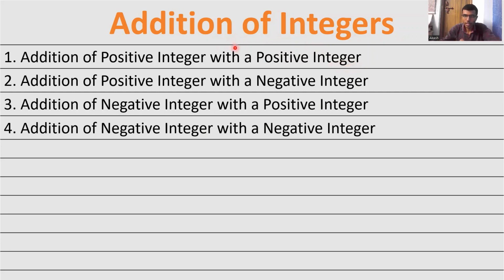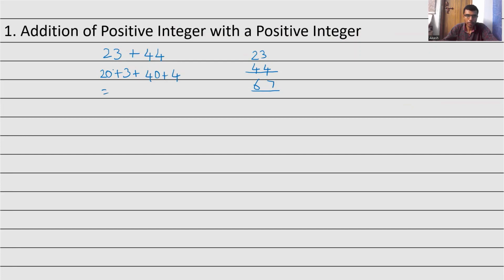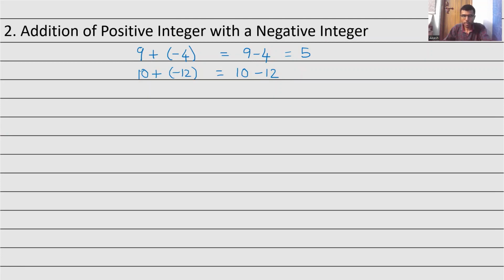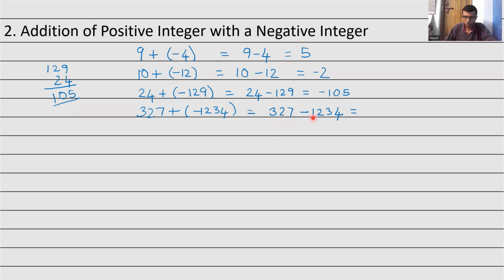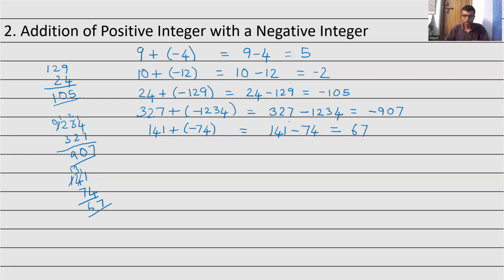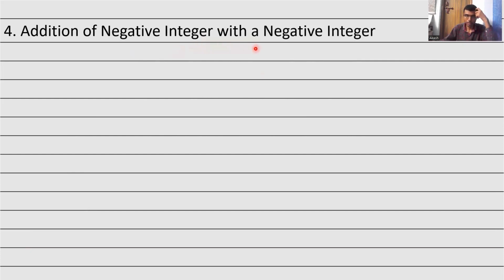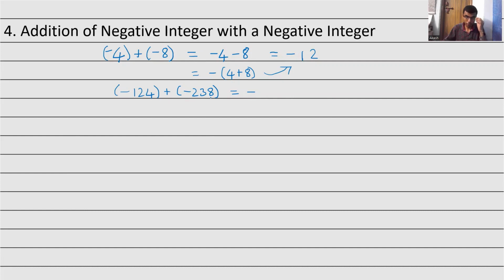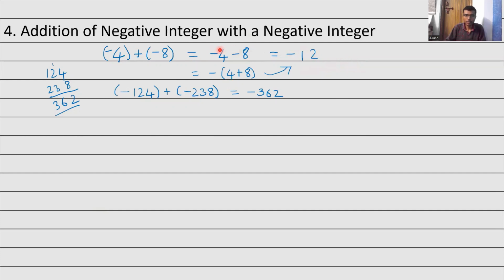Addition of Integers in English || CBSE Class 7 Integers